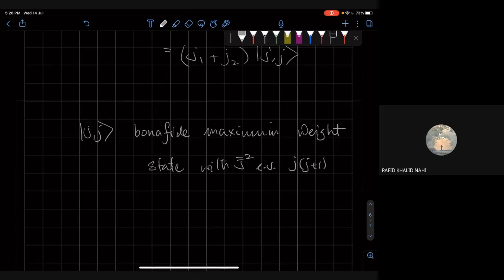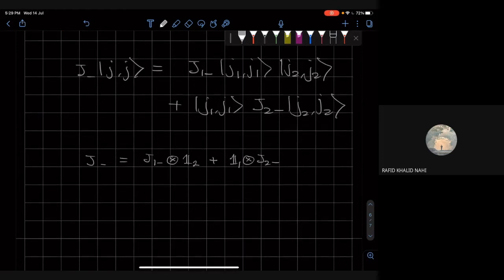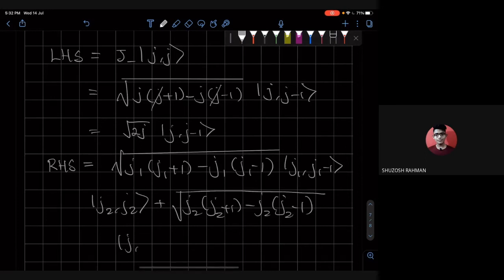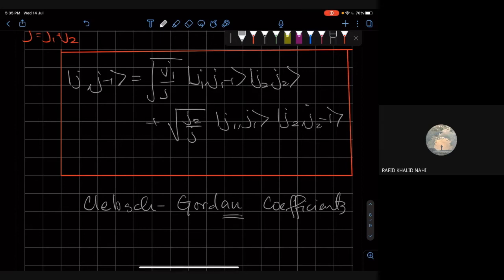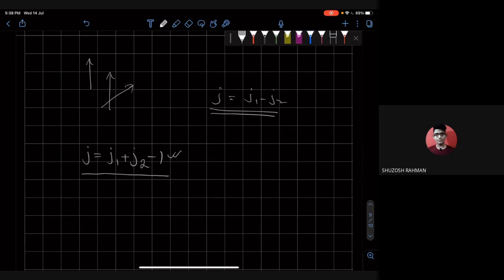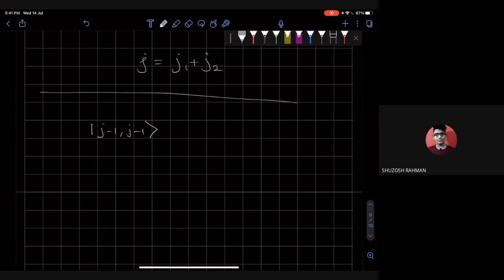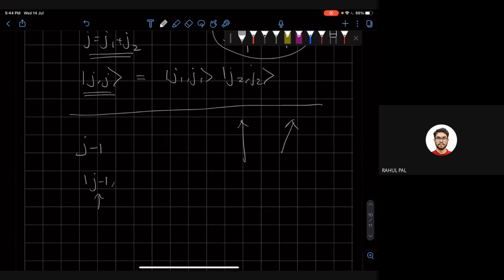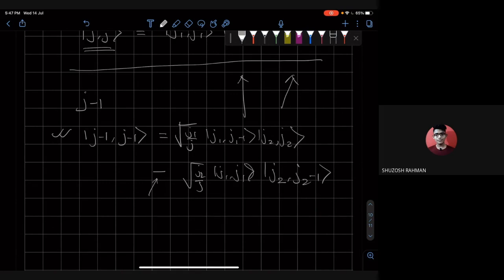QM III L10V4: The Other States in the Multiplet